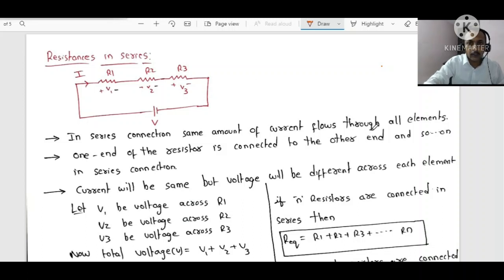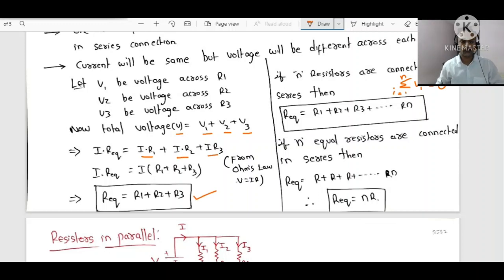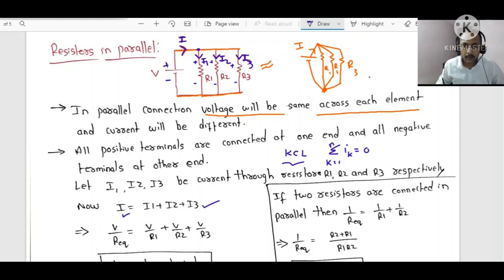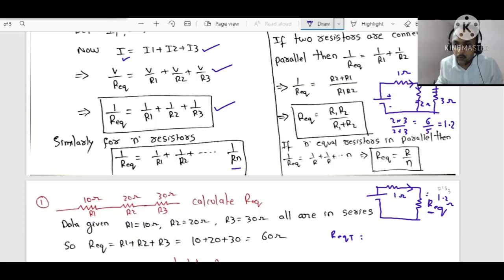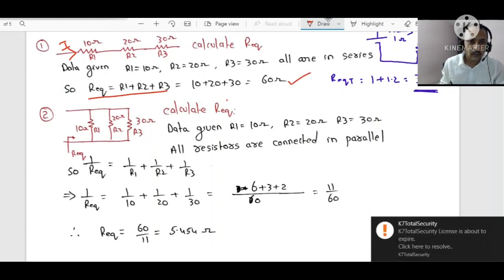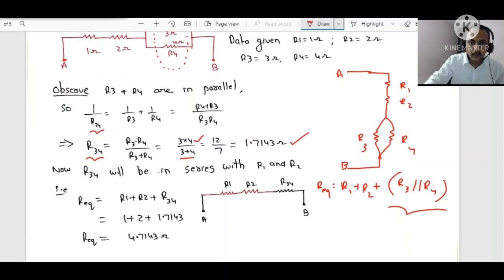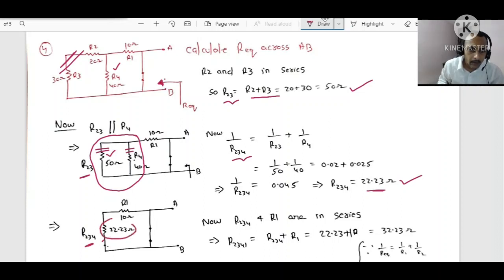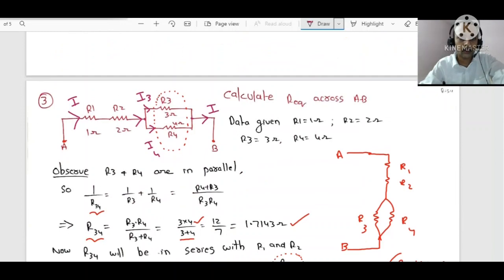Resistors in Series and Parallel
To download PDF Notes for exam preparation,

 PDF Notes are available on the following units:

1. DC circuits
2. AC circuits
3. Transformers
4. DC Machines
5. AC Machines
6. Diodes
7. Transistor
8. OP-Amp
9. Electrical Installation
10. Basic Power system